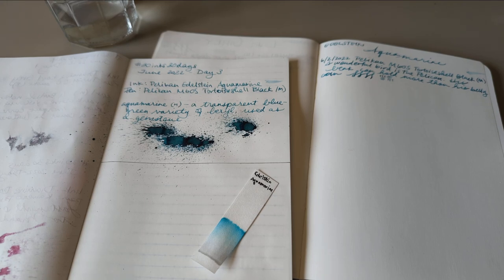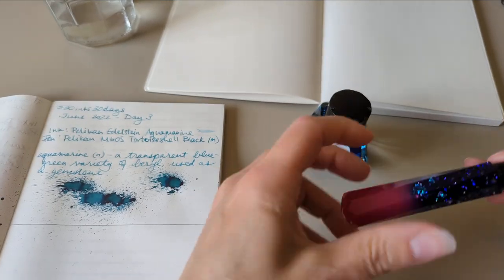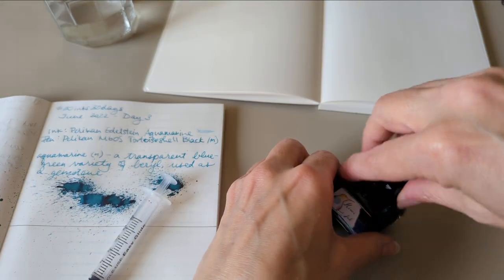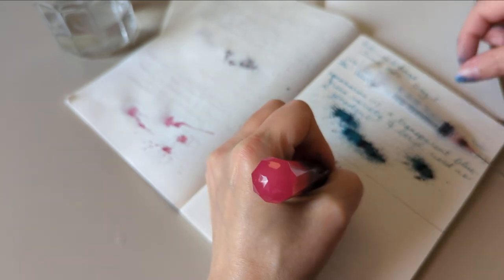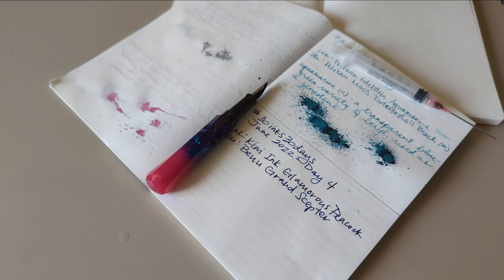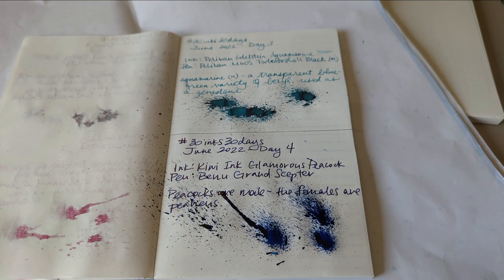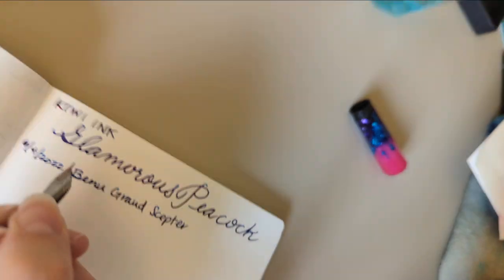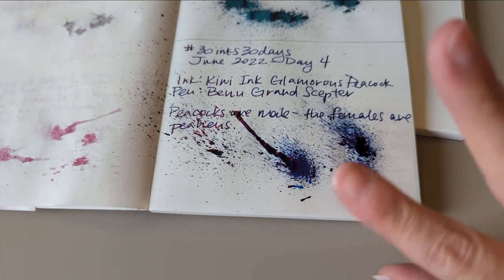30inks30days June 4 - Kiwi Ink Glamorous Peacock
Hah! Accidentally scheduled this for tomorrow instead of today. Oh well, better late than never.

Ink: Kiwi Ink Glamorous Peacock
Pen: Benu Grand Scepter (M)